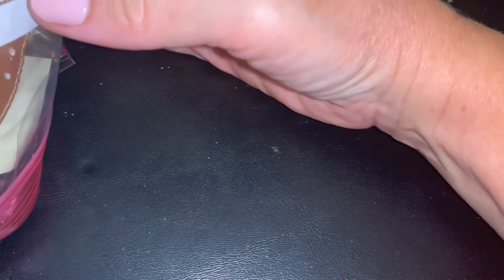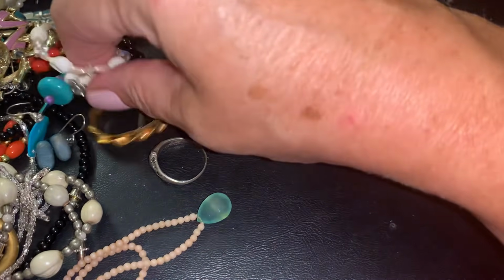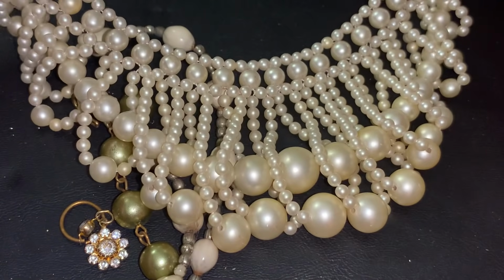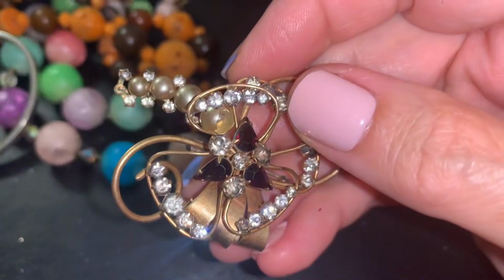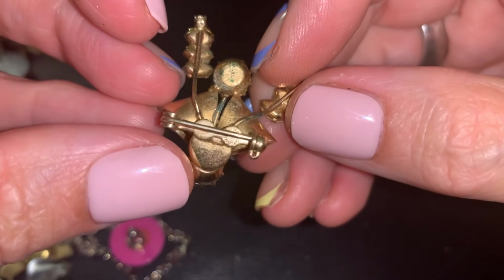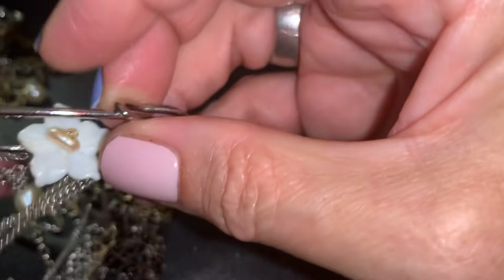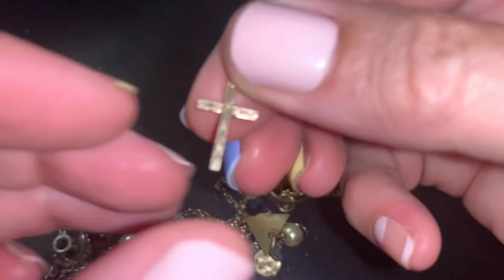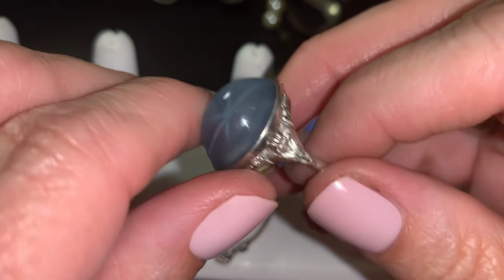Vintage Jewelry Bag Unbagging #165 Vintage Jewelry Haul , Sterling available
Fantastic vintage jewelry finds . That flower brooch ! love !